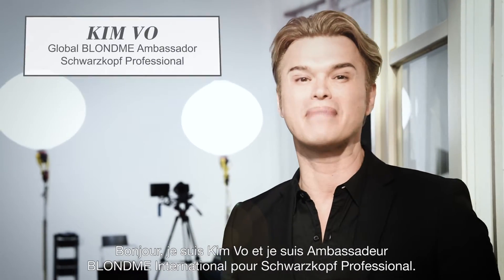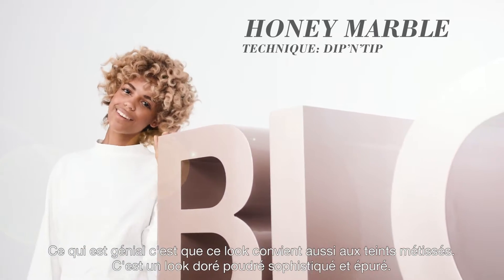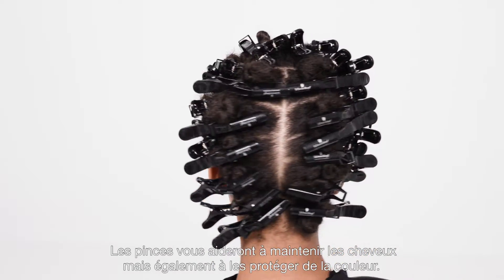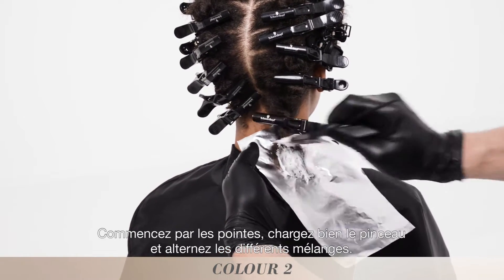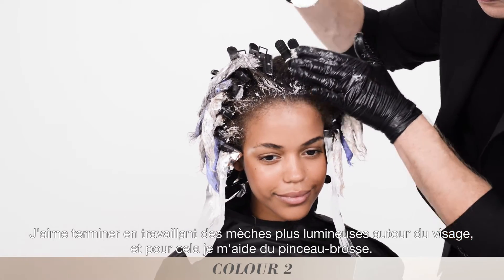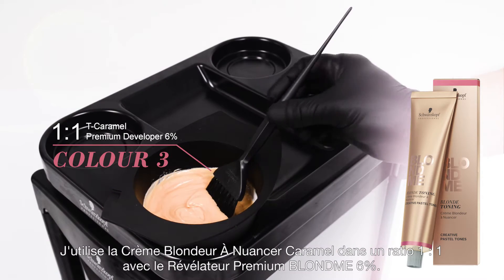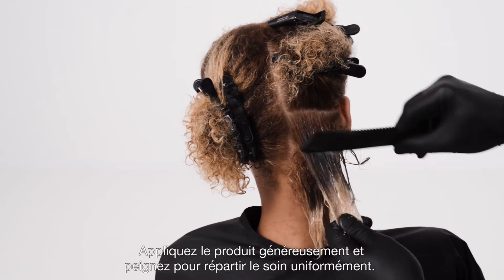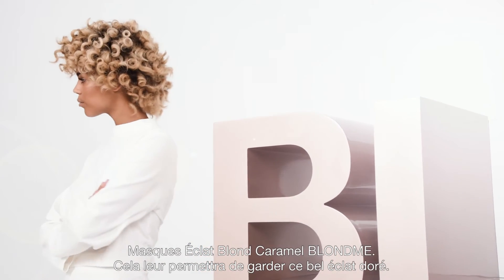[TUTO] BlondMe Honey Marble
MERCI ♡

A propos de notre enseigne :

Présent depuis 50 ans, l'histoire de l'enseigne Gouiran Beauté s'est construite autour d'une conviction. Partagez la passion pour la coiffure et de l'esthétique. Entreprise familiale renommée, toujours à l'écoute des dernières tendances, elle est devenue aujourd'hui un véritable relais de confiance auprès des professionnels de la beauté.